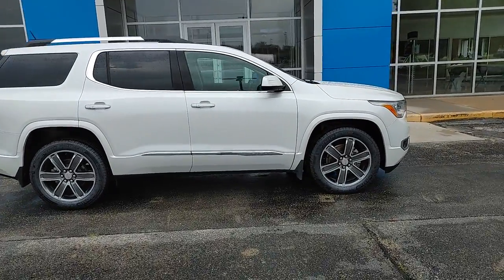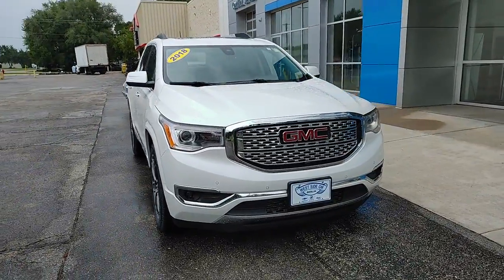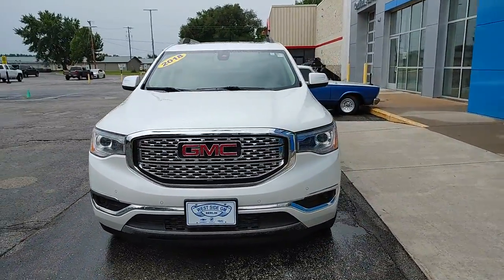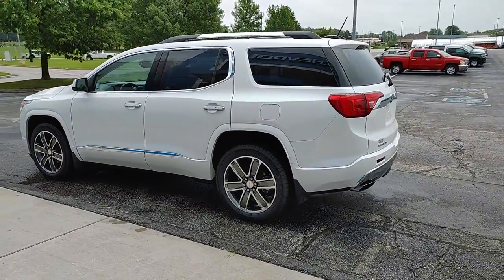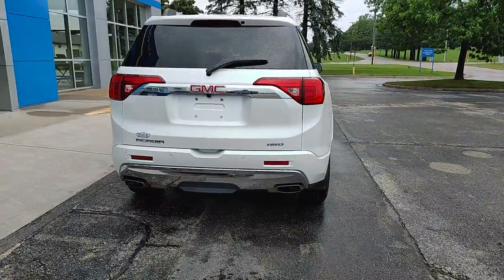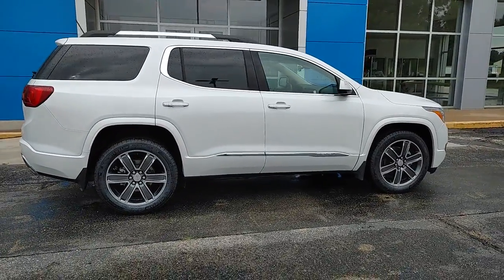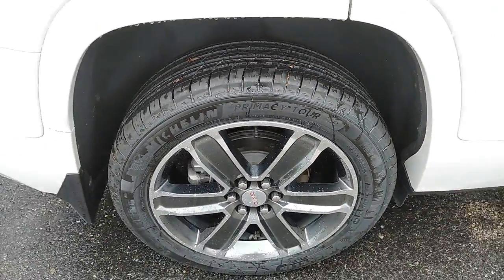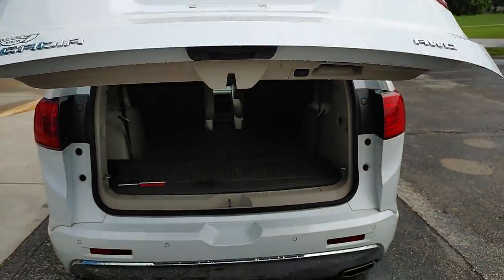2018 GMC Acadia Berlin, Oshkosh, Fond du Lac, Ripon, Neenah WI 21G219A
White Frost Tricoat Used 2018 GMC Acadia available in Berlin, Wisconsin at West Side GM. Servicing the Oshkosh, Fond du Lac, Ripon, Neenah, WI area.

Clean CARFAX. CARFAX One-Owner. AWD AWD, Cocoa/ Shale Leather. 17/25 City/Highway MPG White Frost Tricoat 2018 GMC Acadia Denali 6-Speed Automatic 3.6L V6 SIDI DOHC VVTOdometer is 17495 miles below market average!Awards:* 2018 KBB.com 10 Most Affordable 3-Row Vehicles